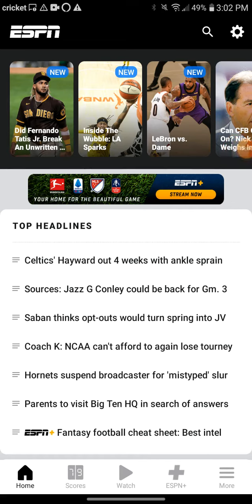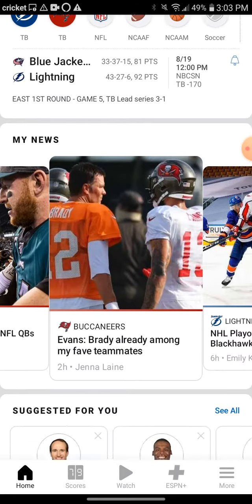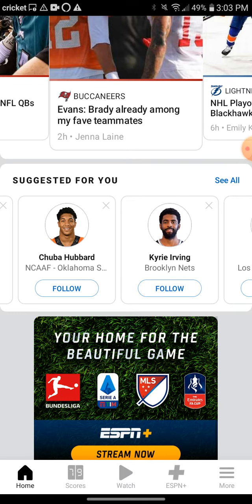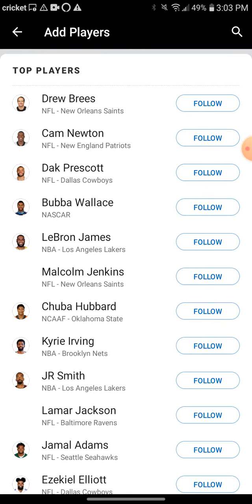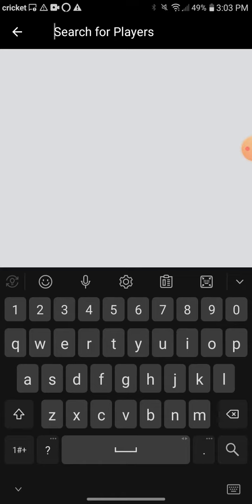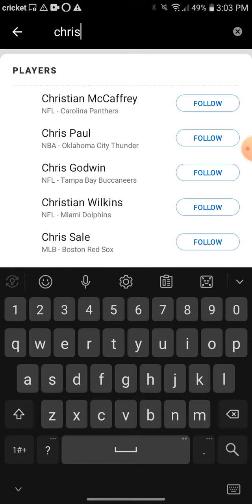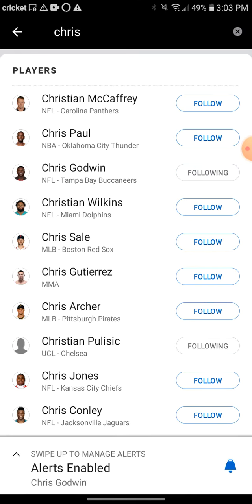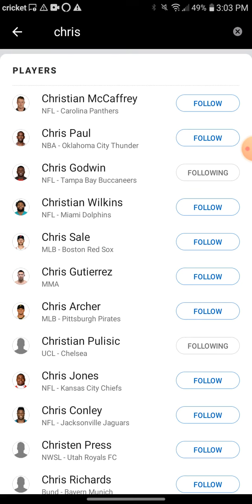How to Follow a Player on the ESPN Mobile App